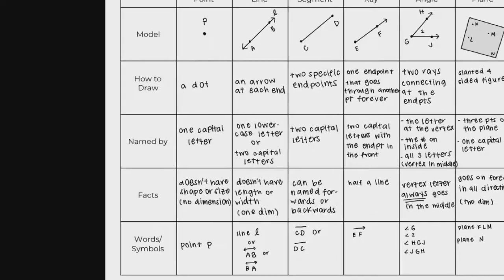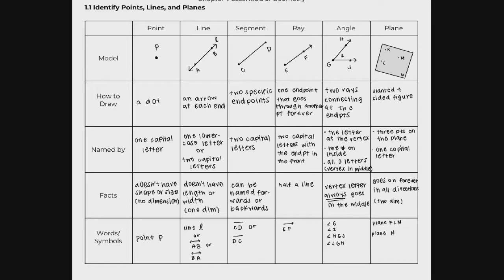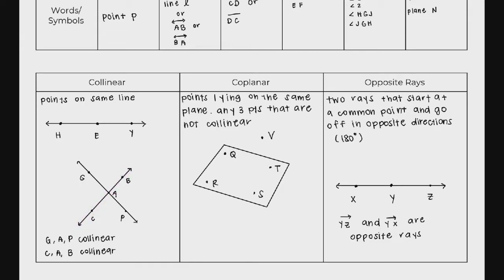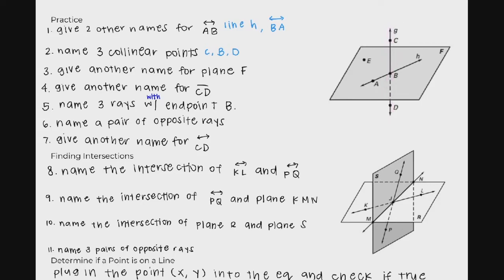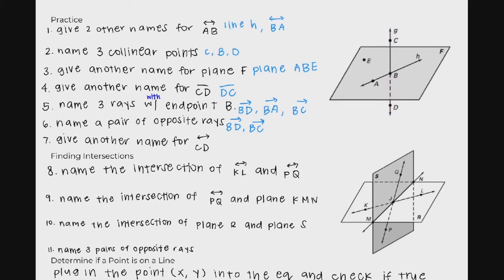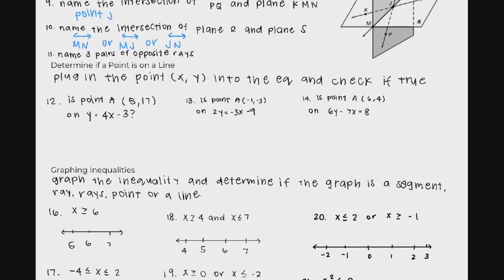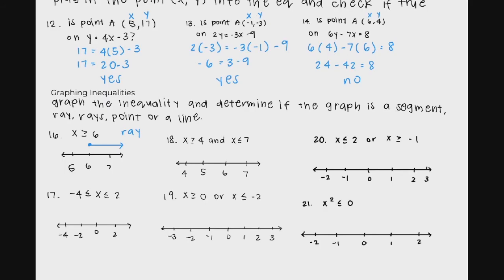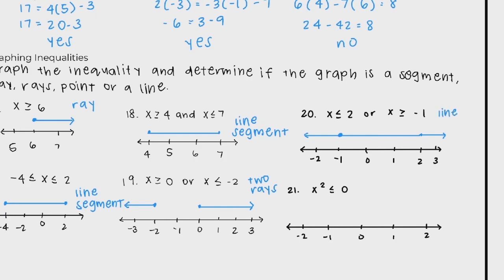(1.1) geo: identify points, lines, and planes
act as if what you do makes a difference. it does.
- william james

hiii! this was recorded live :) sorry if i messed up a bit while i was talking! let me know if you have any questions! here is chapter 1 section 1 - identify points, lines, and planes from the mcdougal littell geometry textbook

timestamps:
0:00 intro
0:10 definitions, symbols, figures (point, line, segment, ray, angle, plane)
3:26 definitions of collinear, coplanar, and opposite rays
5:25 examples
9:19 finding intersections
11:10 determine if a point is on a line
12:45 graphing inequalities